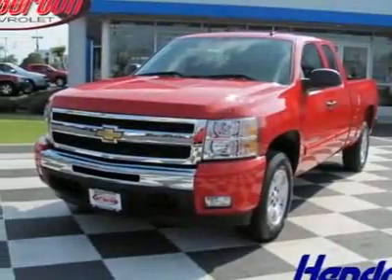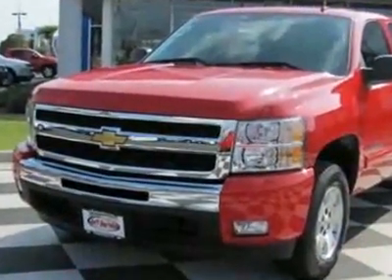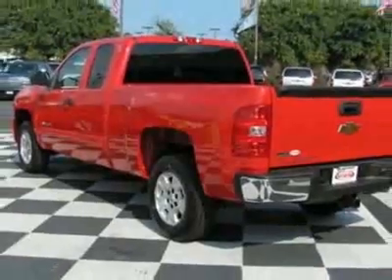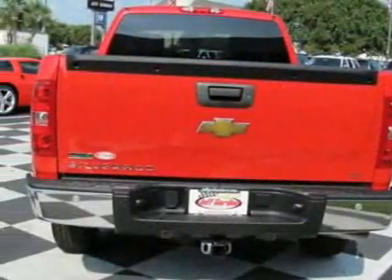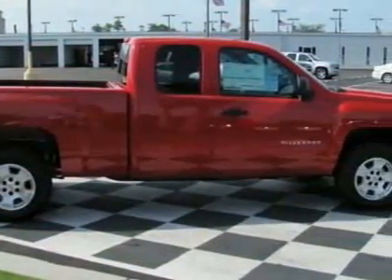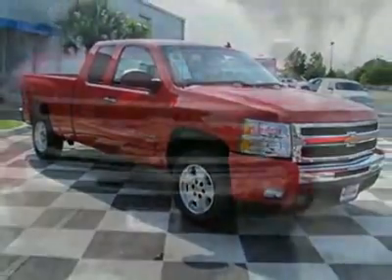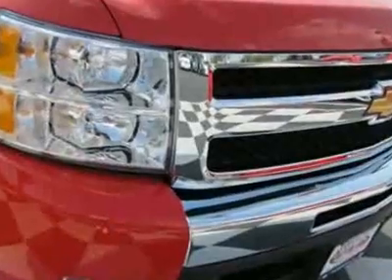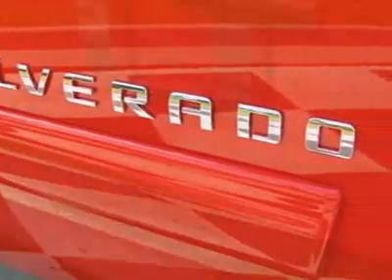Chevrolet Silverado 1500 2WD Ext Cab 143.5" LT Truck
Jeff Gordon Chevrolet, Wilmington, NC - Chevrolet Silverado 1500 Standard Box 2-Wheel Drive LT